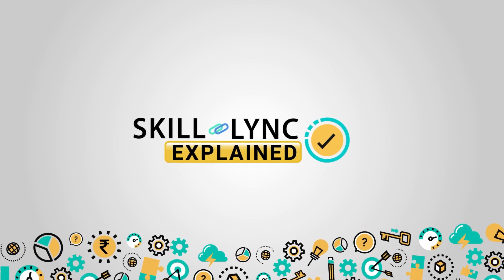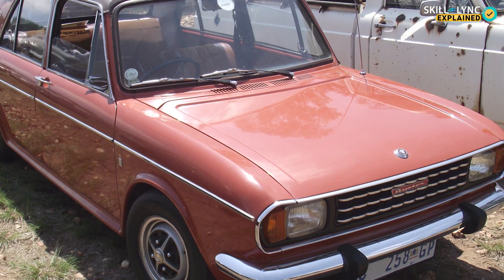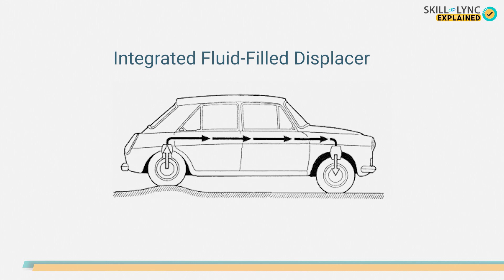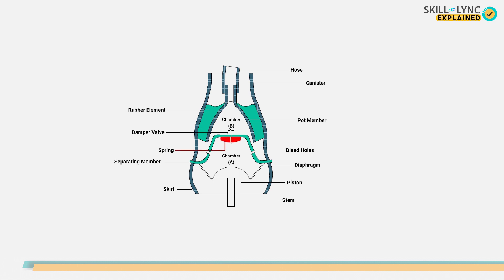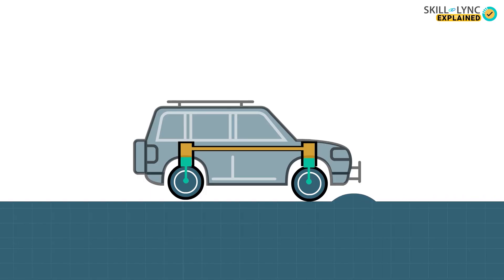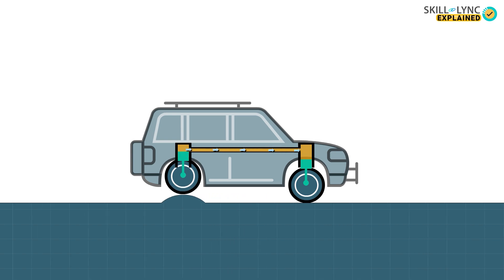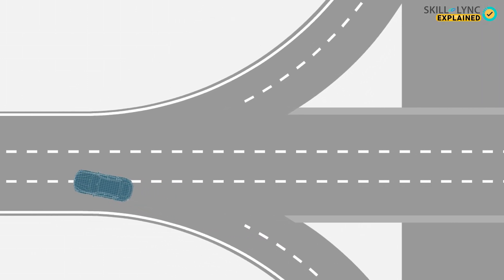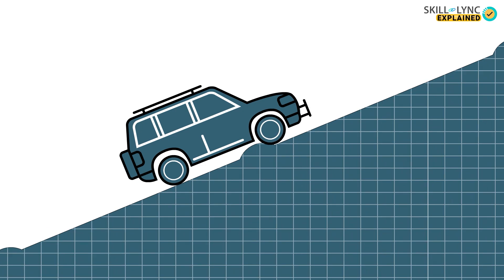What is Hydro Elastic Suspension? | Skill-Lync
Recently, we discussed the different types of suspension springs. Today, we will be talking about the Hydro Elastic Suspension. This type replaces the conventional suspension system.

Hydro Elastic Suspension increases the vehicle’s resistance towards pitching. A rubber displacer unit is installed between the frame and the suspension linkage and a pipe is used to connect the rubber displacer units on both the front and the rear end.  Pipes are present on either side of the vehicle. In this video, we will be looking at the components of the Hydro elastic suspension systems and its working.

Also, we’ll be talking about how the hydroelastic suspension works in different conditions.

Credits:

Amazon.co.uk